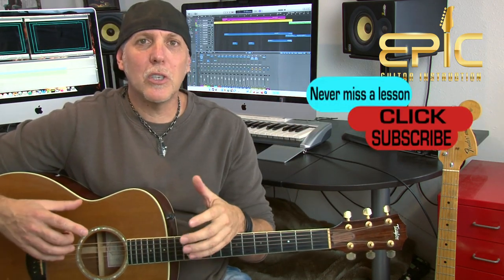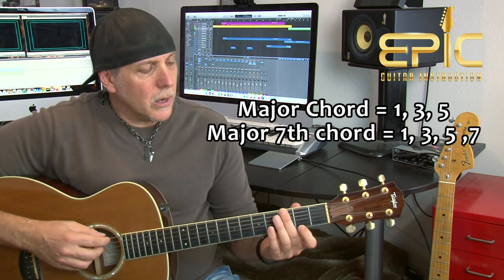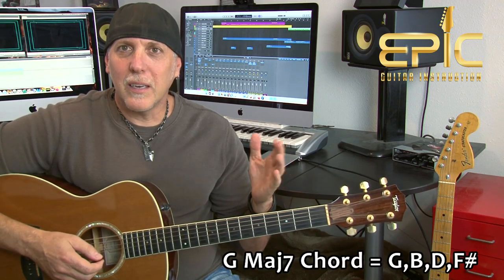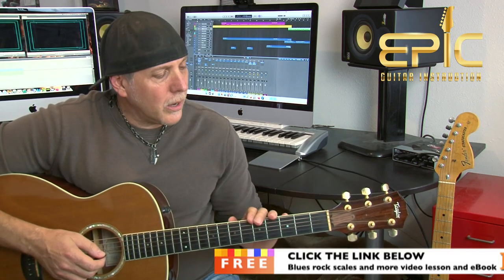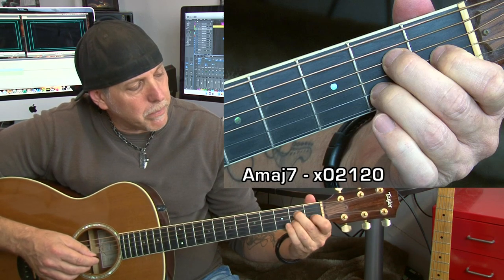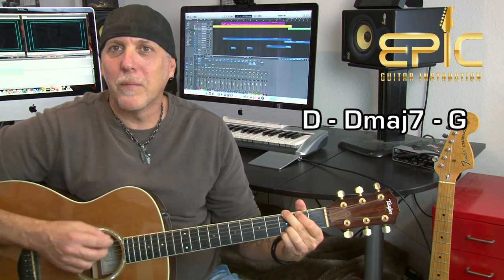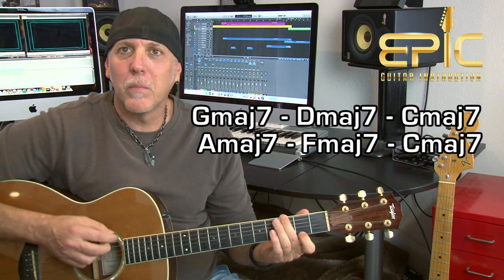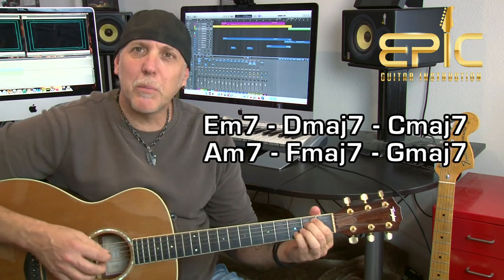Awesome Guitar Chords - Jazzy & Dreamy Sounding with practice exercises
Awesome Guitar Chords - Learn these Jazzy & Dreamy Sounding Chords with practice exercises, progressions, and application. In this guitar lesson learn all about major 7th chords and how to play them in the open position. These chords are very sweet, jazzy, and dreamy sounding and can really enrich your playing. Plus get some application exercises using them in fun progressions. Love these chords. Let me know what u think in the comments and rock on! Have a great day! -David Taub, Next Level Guitar Inc. & Epic Guitar Instruction

- Our video instructional website - its a full on structured curriculum for all level players and all styles of music - FREE 3-day all access site pass on the home page - enjoy!